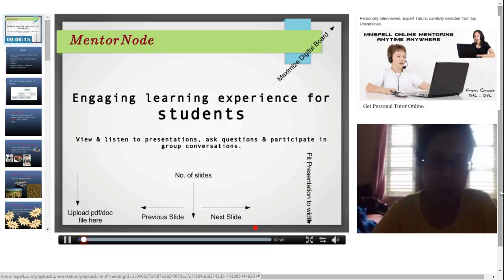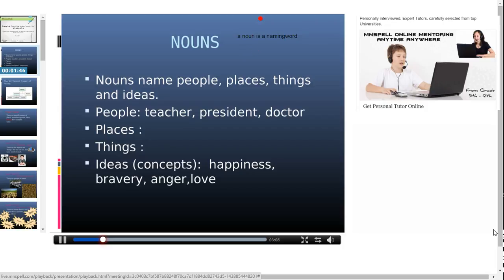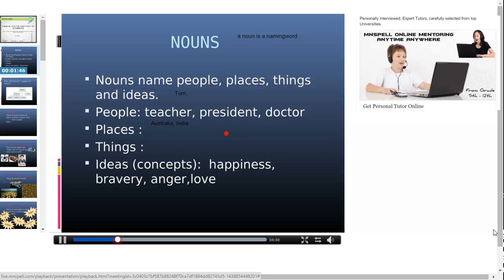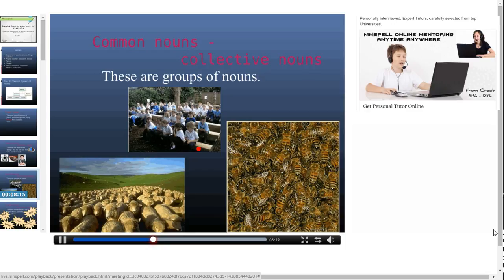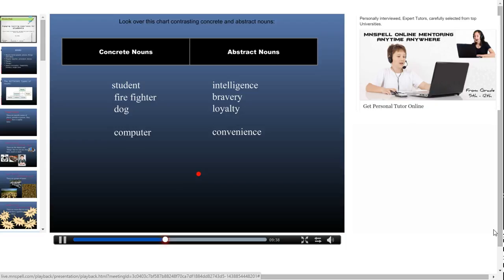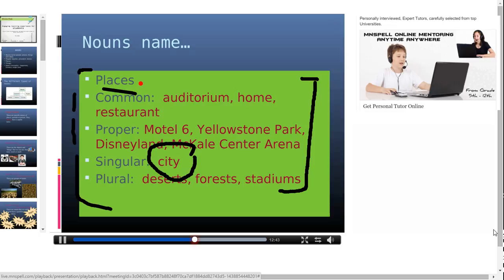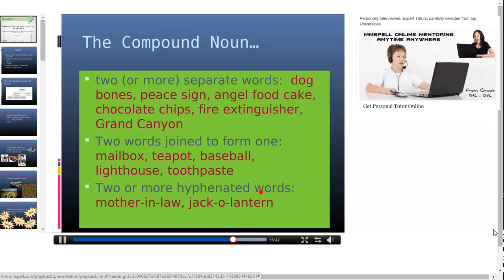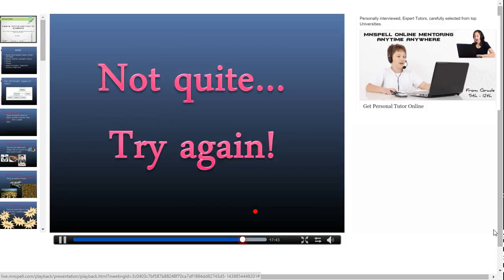Mentoring by Meeta Pradhan At Mnspell.com